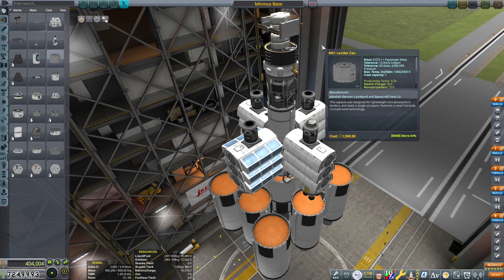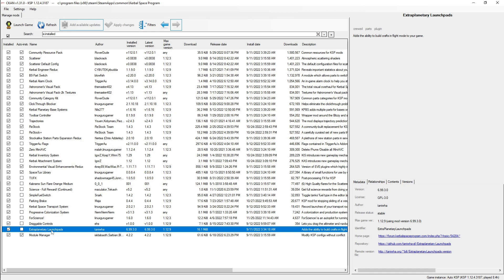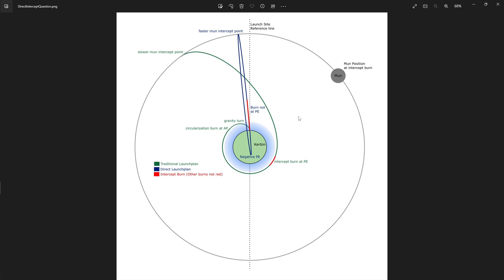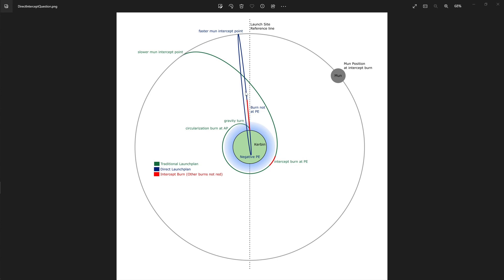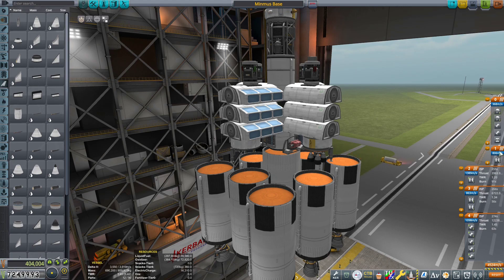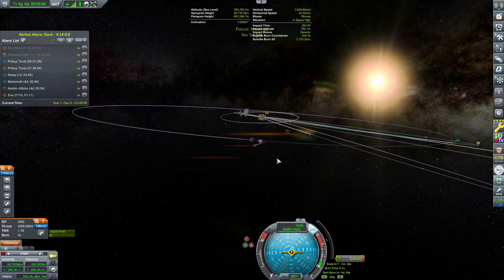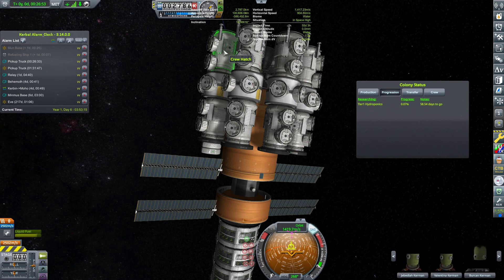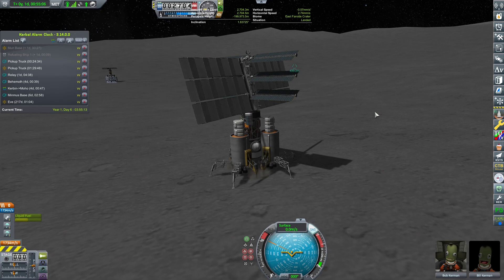Modded Kerbal Space Program Tour - Progressive Colonization System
Probably worth clarifying here that the traditional approach of doing a gravity turn is more efficient if the thing you care about most in the world is DeltaV. Take a second, free your mind and slap some extra asparagus on your craft and save yourself time rather than DeltaV getting to Mun/Minmus early in your career. Time is the most important resource. Time is money. Time is science. Time is DeltaV. Time is snacks.

DeltaV efficiency is a marketing scheme made to sell more fairings /s.
While you're at it waste a bit more deltaV just to get to the moon quicker. That's how you really stick it to em /j.